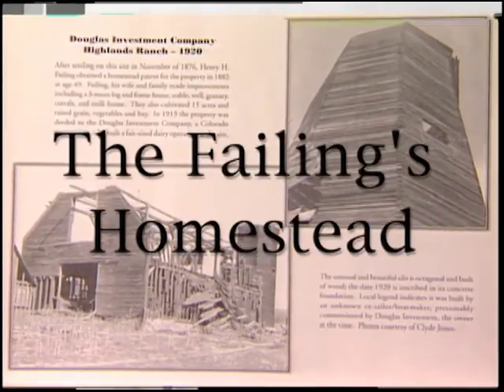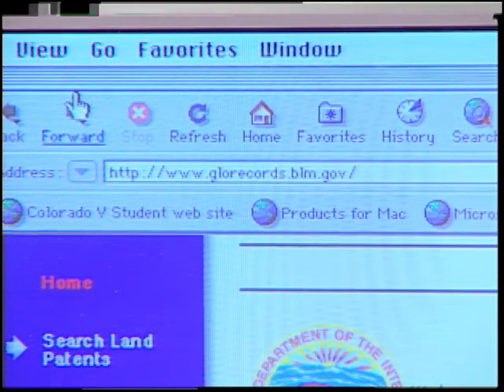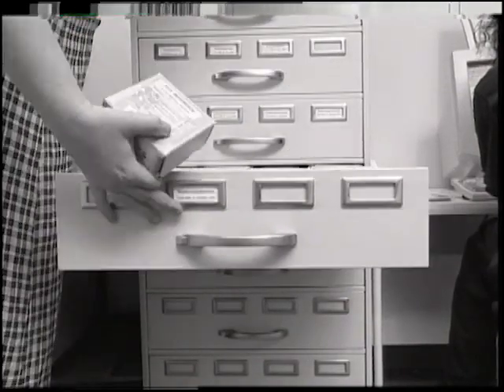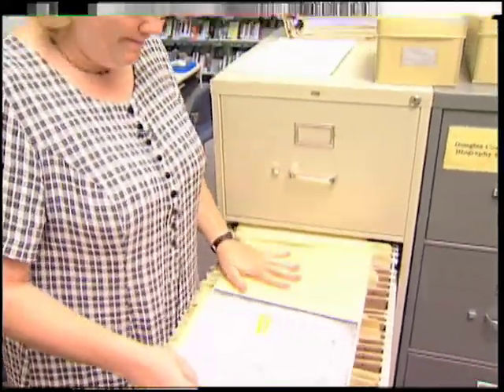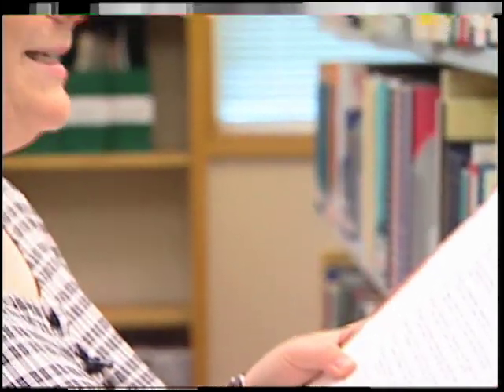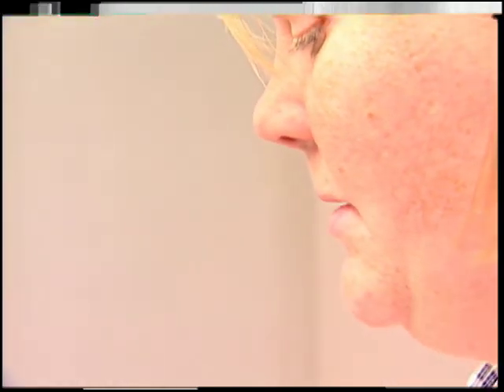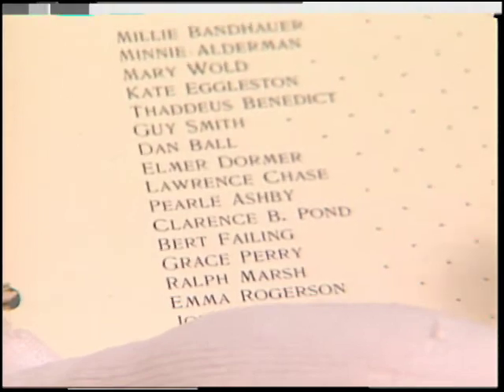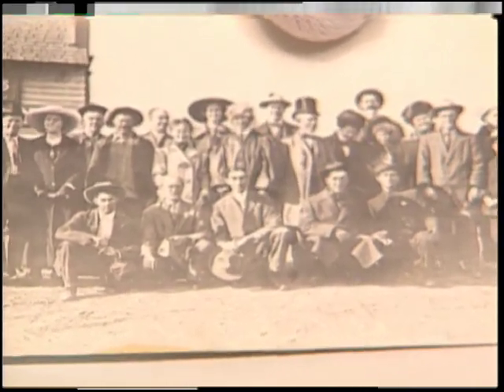Historic Landmarks - Douglas Investment Co